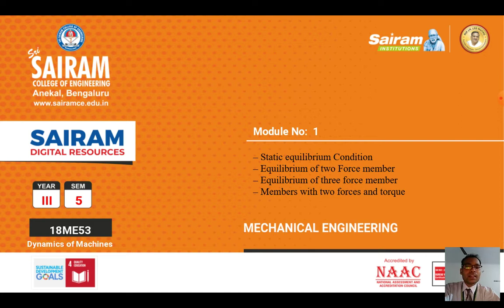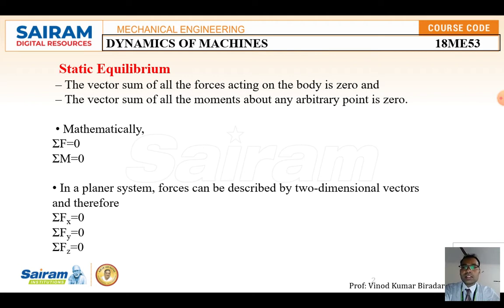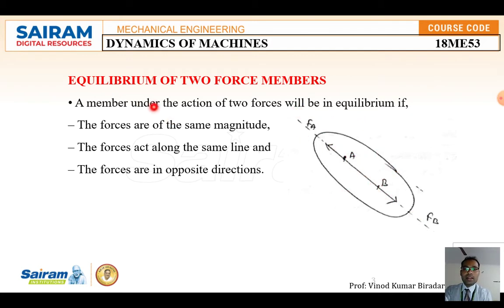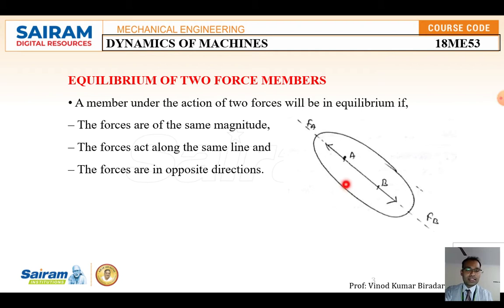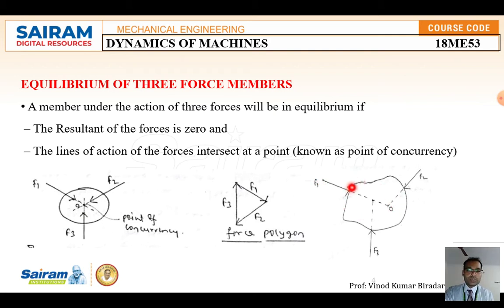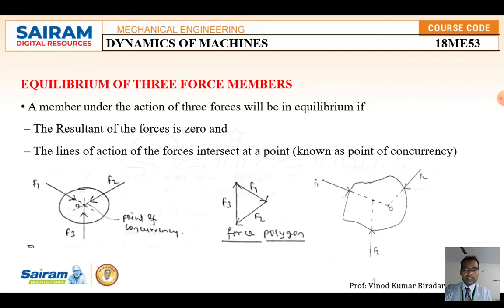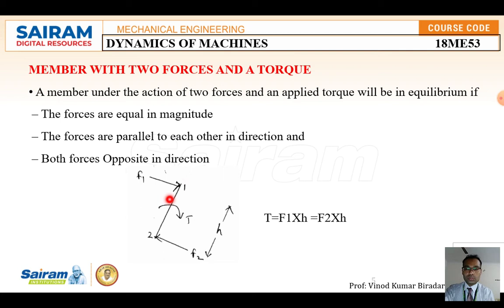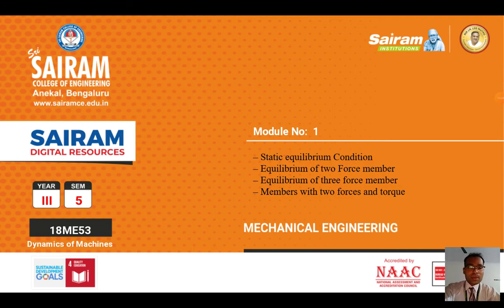Lecture Video 2_18ME53_Module 1_Condition for 2 & 3 forces & 2 force with Torque_Vinod Biradar